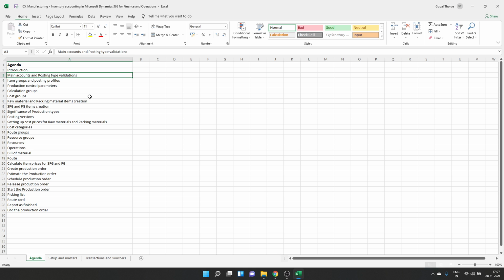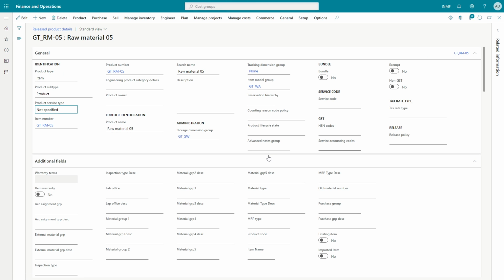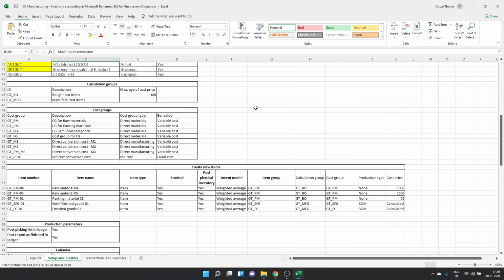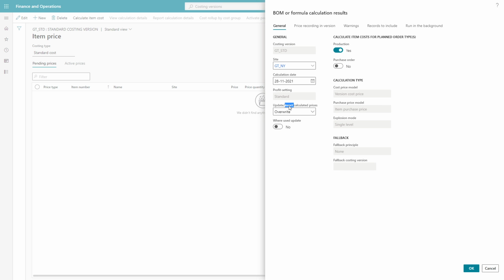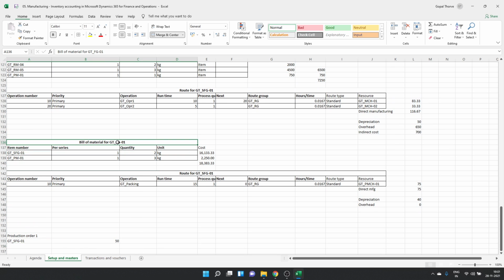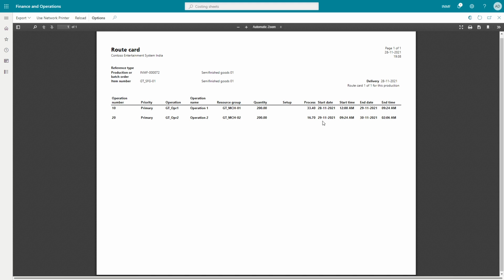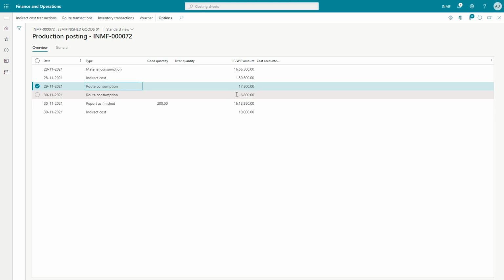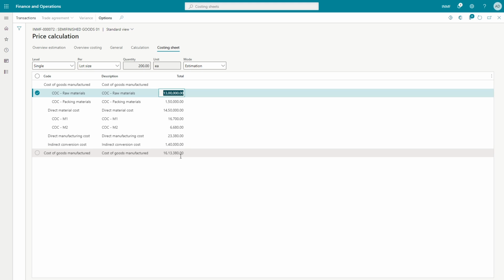Part 01 - Discrete manufacturing - Inventory accounting in Microsoft Dynamics 365 FinOps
Discrete manufacturing - Inventory accounting in Microsoft Dynamics 365 Finance and Operations

Chapters:
0:00:00 - Introduction
0:00:28 - Agenda
0:02:32 - Posting profile setup
0:13:19 - Parameters
0:14:31 - Calculation groups
0:19:23 - Cost groups
0:26:15 - Item settings
0:30:48 - Cost categories
0:35:02 - Resources
00:44:00- Costing sheet
00:57:00 - Costing versions and Prices
01:10:21 - Bill of material and Route
01:18:20 - Price calculation
01:44:56 - Production order life cycle
03:00:30 - Conclusion